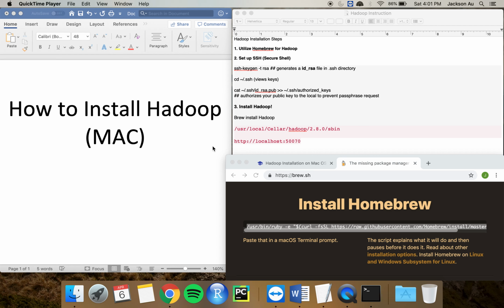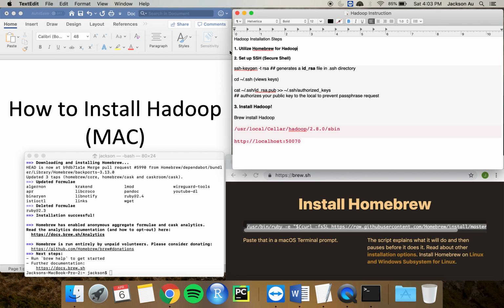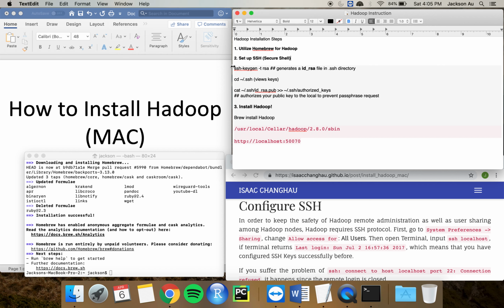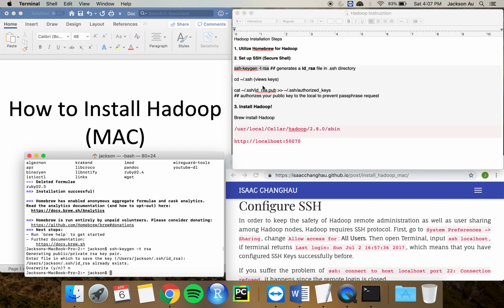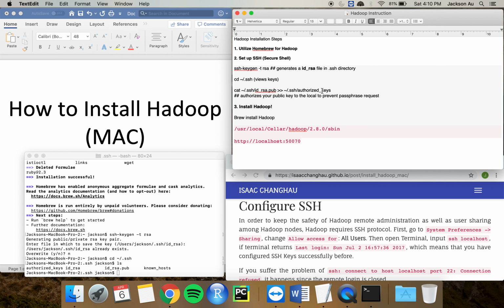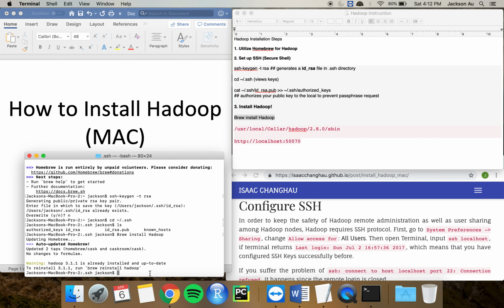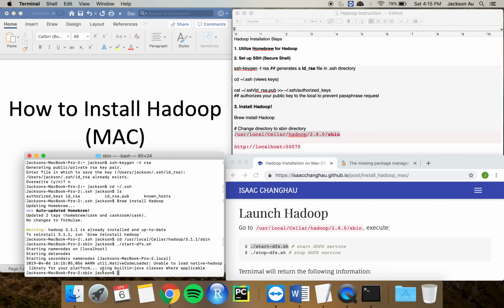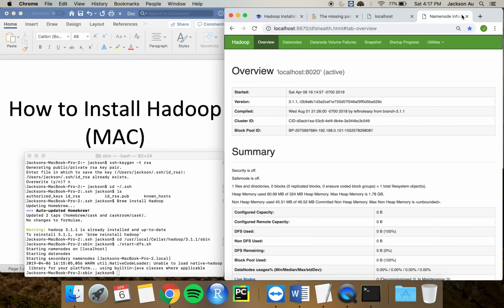6 install hadoop pt2